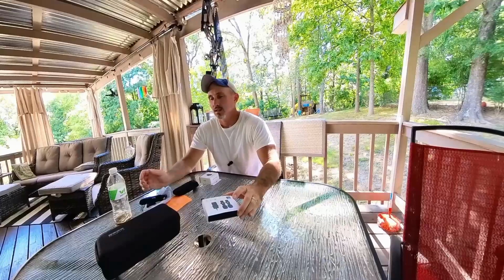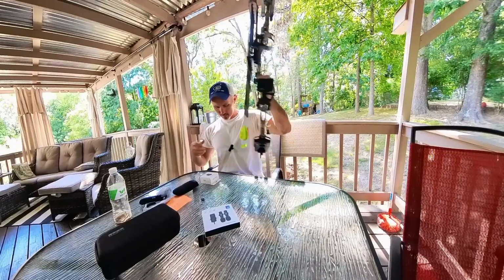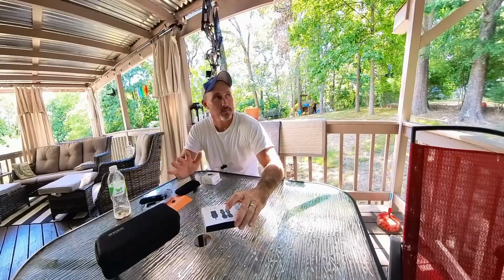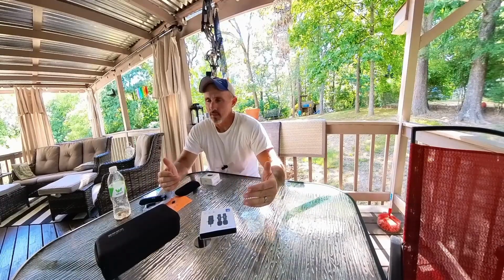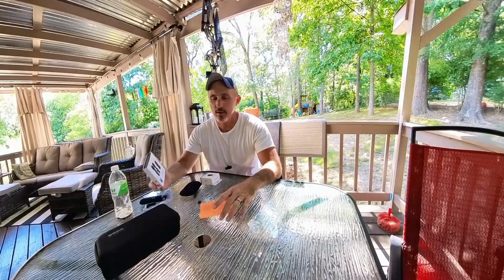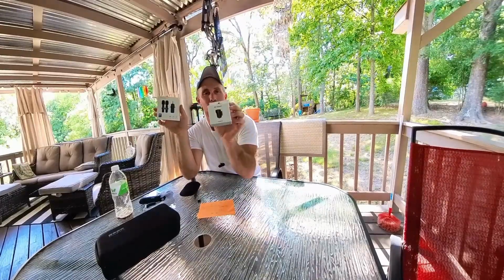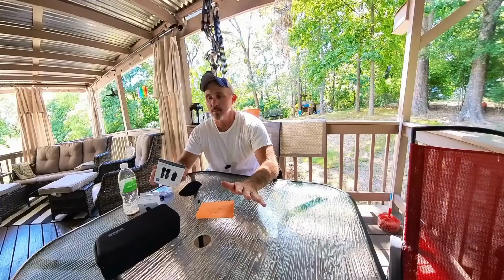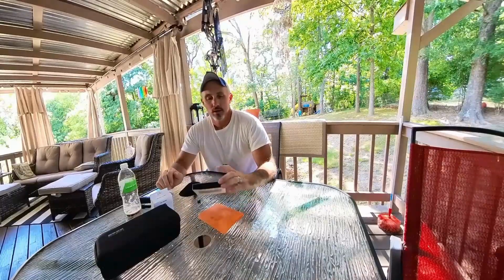Cheap Insta360x3 Bluetooth Mic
Cheap Action Camera Bluetooth Microphone

Microphone adapter

Microphone